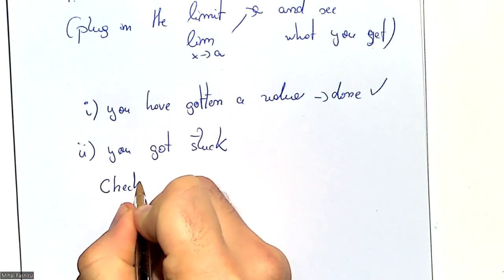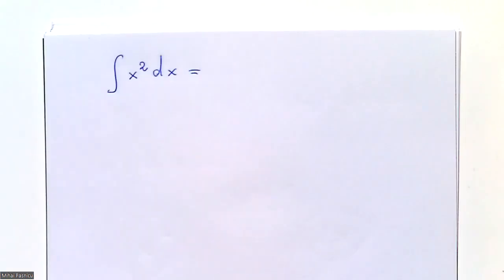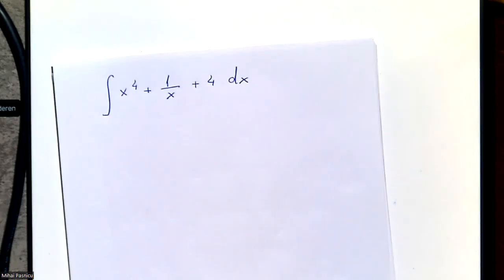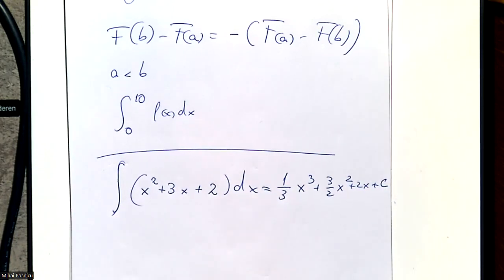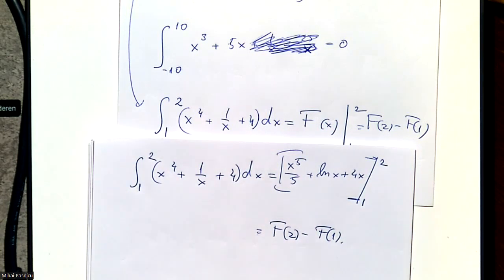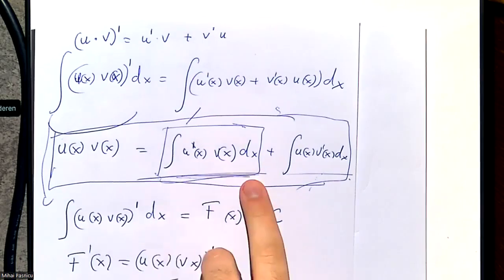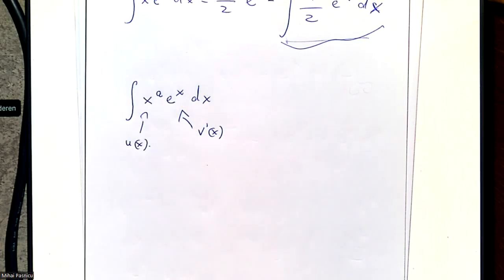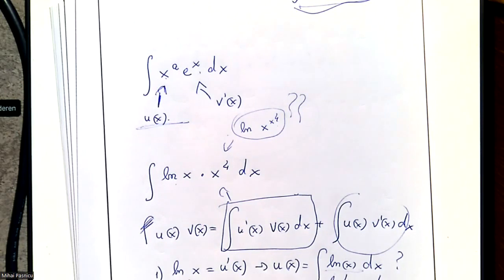Lecture 1 10-03-2022 ECON3120/4120 Mathematics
Integrals Definition
Definite-Indefinite
Different computational tricks
By parts method
Exercises